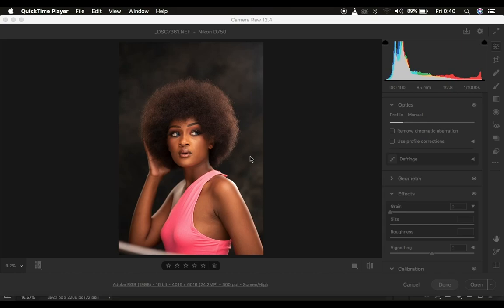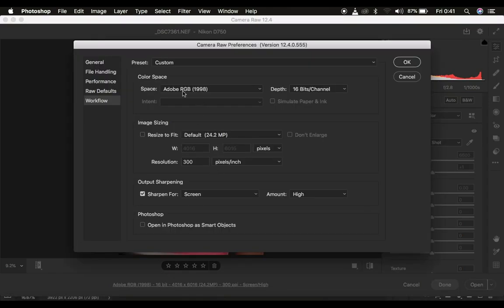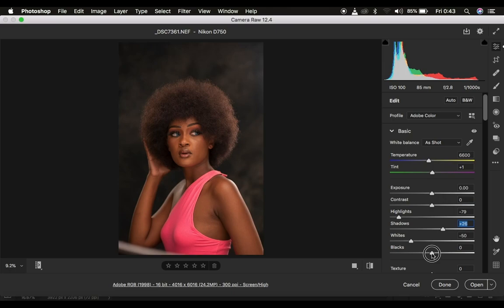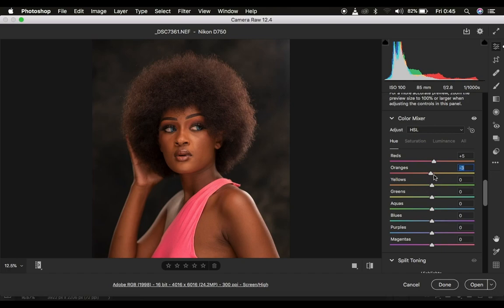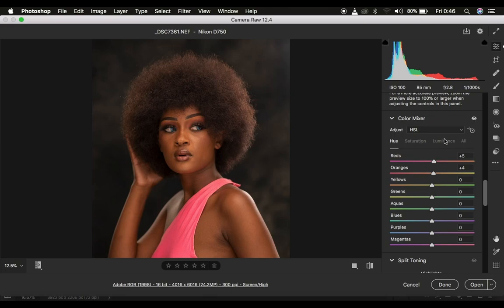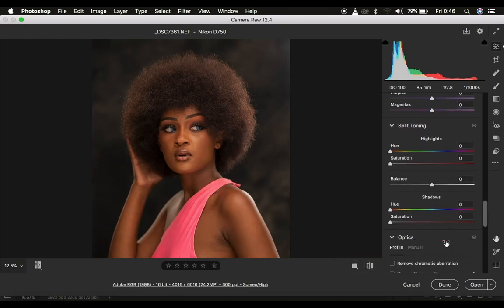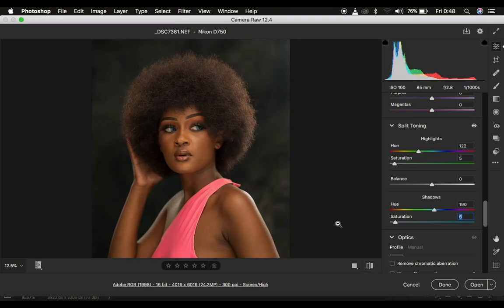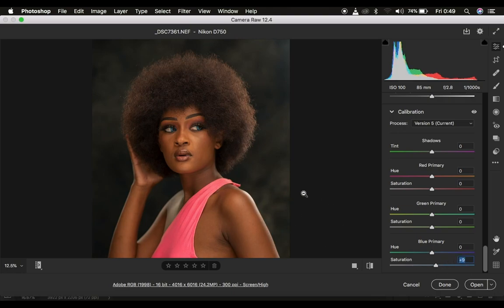Edit Raw Photos & Make Them Pop In Photoshop | Camera Raw Color Grading Tutorial